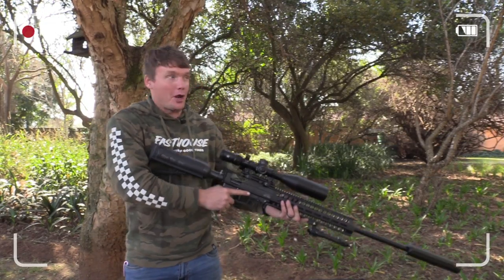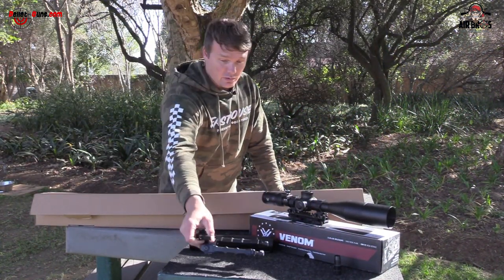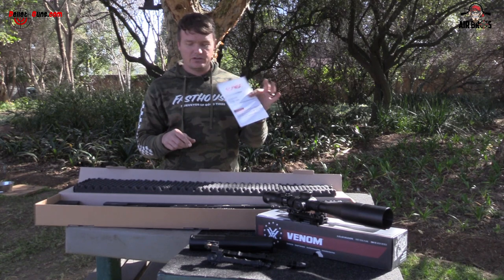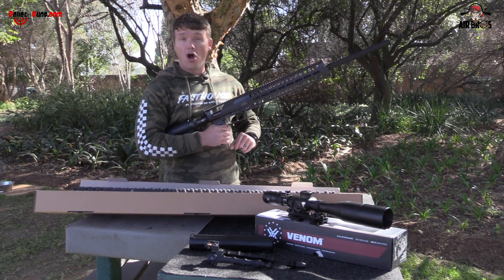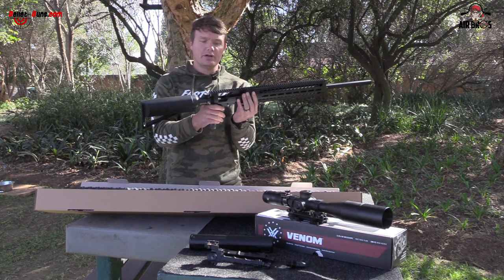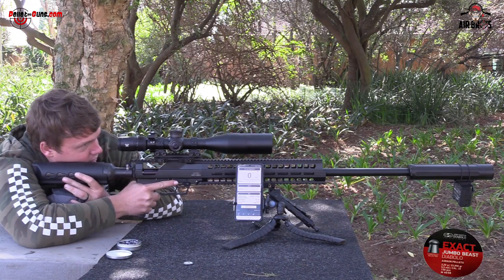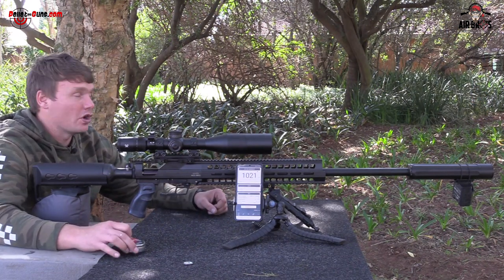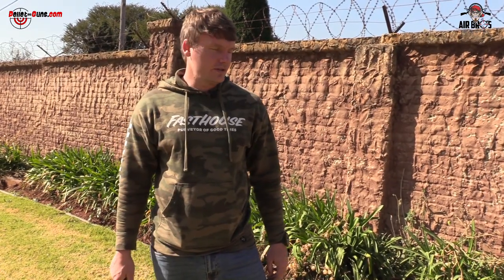EVANIX REX-IBEX HI POWER 💥🎯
Evanix Ibex 5.5mm, Tactical
Caliber..22,Action SystemUnder lever Single shotBarrelRifled (unchoked)Barrel Length730mmRecommended ammo in Grains.30
 Overall Length1200mm
Cylinder Size480cc ( carbon fiber cylinder )
Barrel Twist Rate1:19
Front Sight none
Rear Sight none
Scopeable22mm Picatinny rail
TriggerTwo-stage adjustable
Working pressure250bar ~ 80barSuggested forHunting
Thread
M22ColorBlackSafetyManualFixed/adj. powerAdjustable
with cocking lever positionFunctionUnder lever,
Single shot
Weight 3.2kg
Stock Synthetic
Regulator AvailableNo

Cylinder Bag perfectly fitted for when you need extra space to store all your pellets and a easy and comfortable way to carry your heavy cylinder around when hunting. As well as tethering of your airgun. Made from high grade rip-stop canvas.
Durable handles and straps that provide an ergonomically carry. Next level transporting and top quality finishes for a man that expects the most of his gear.

Specifications:
Magnification: 5-25x
Objective Lens Diameter: 56 mm
Eye Relief: 3.6 inches
Field of View: 21.2-4.7 ft @100 yds
Tube Size: 34 mm
Turret Style: Exposed Tactical
Adjustment Graduation: 1/4 MOA
Travel Per Rotation: 25 MOA
Max Elevation Adjustment: 85 MOA
Max Windage Adjustment: 85 MOA
Parallax Setting: 15 yards to infinity
Length: 15.3 inches
Weight: 35 oz.

Timecodes:
00:00 - Intro
00:18 - Unboxing of the Evanix Rex-Ibex
05:22 - 5 Shot Grouping at 50metres
08:00 - Final Thoughts